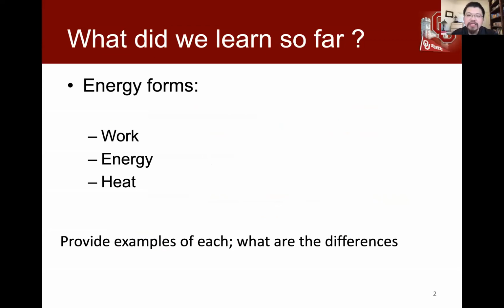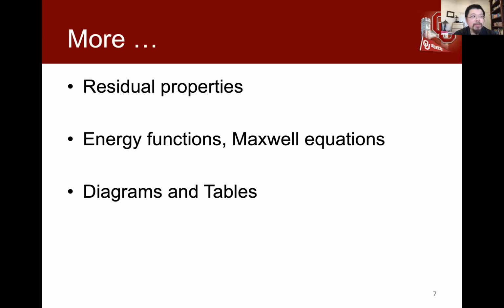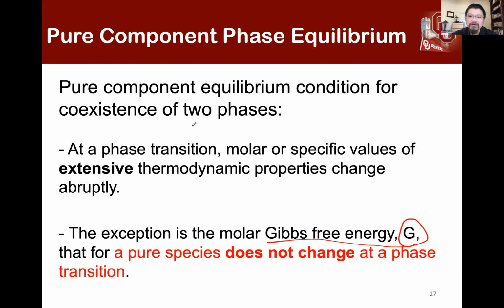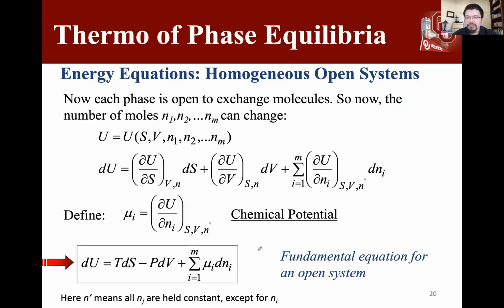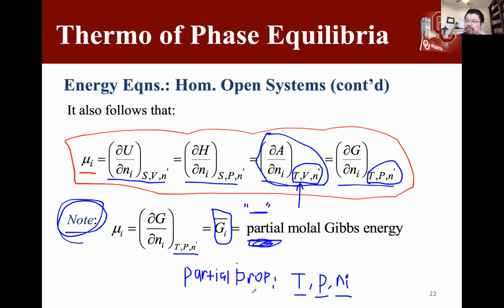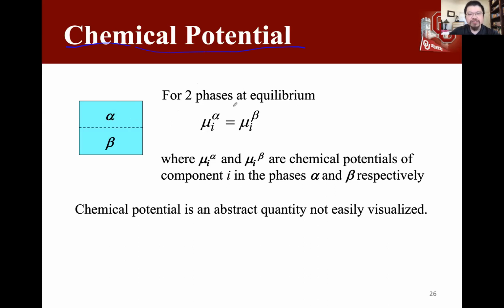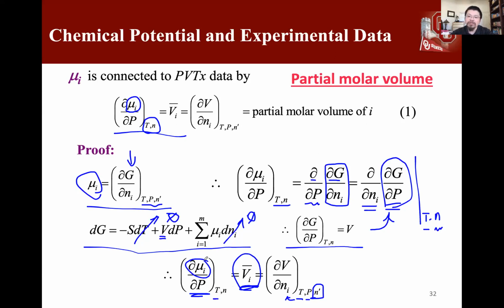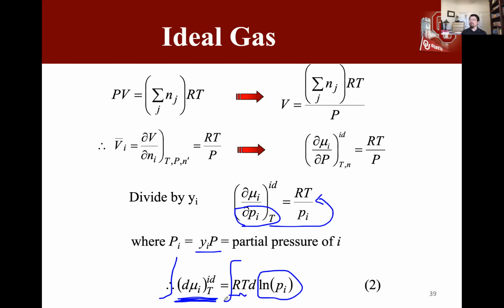Fall 2020, Thermodynamics, Lecture 12: Chemical Potential